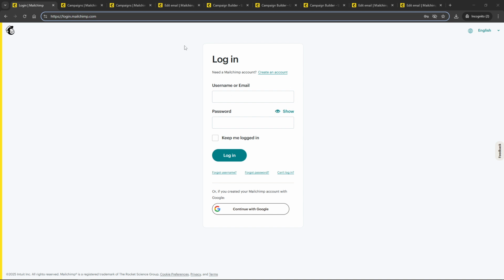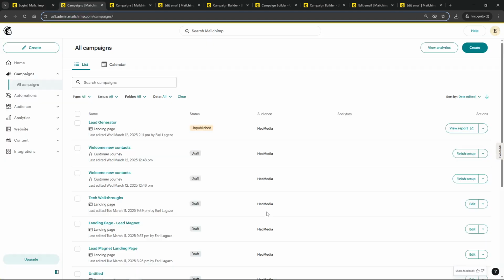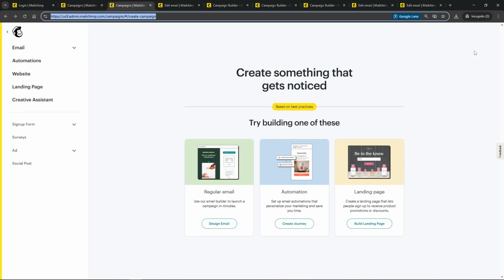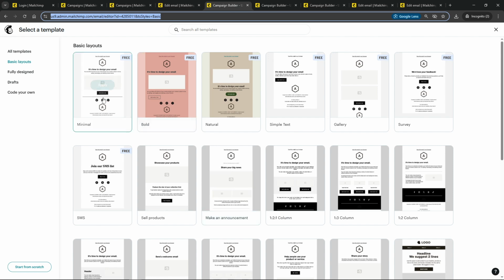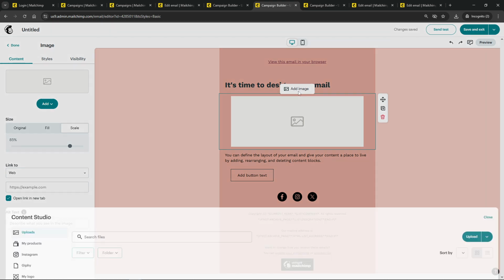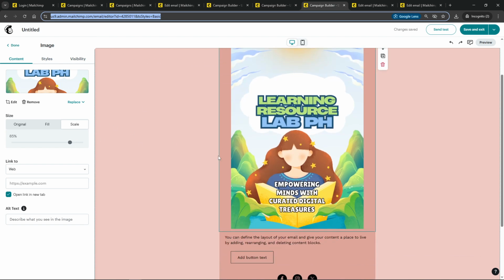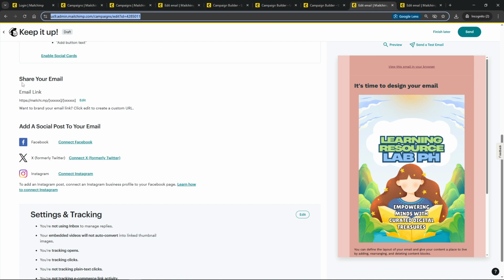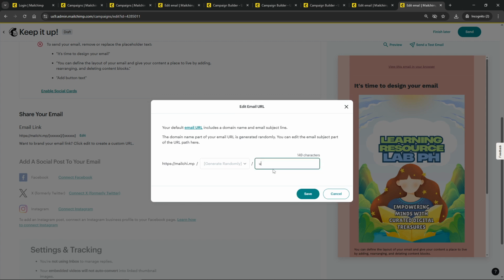How to Change Campaign URL on Mailchimp [2025 Full Guide]